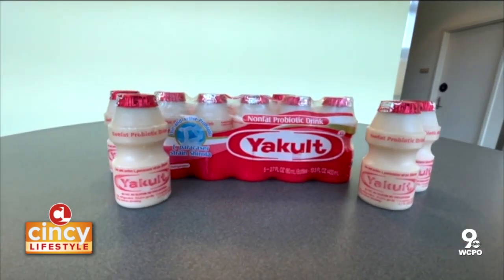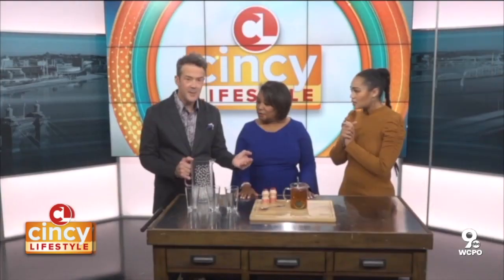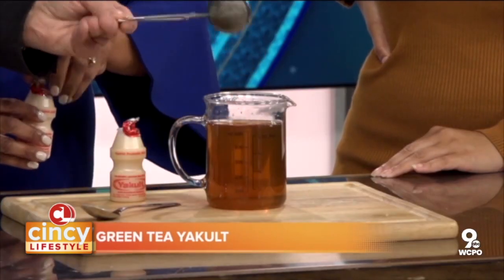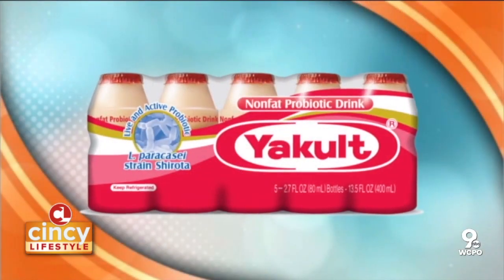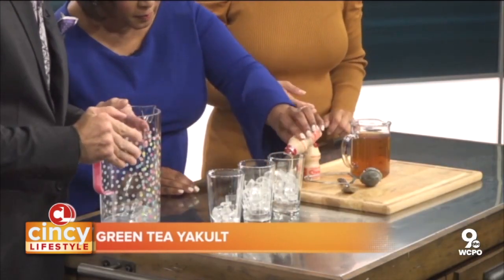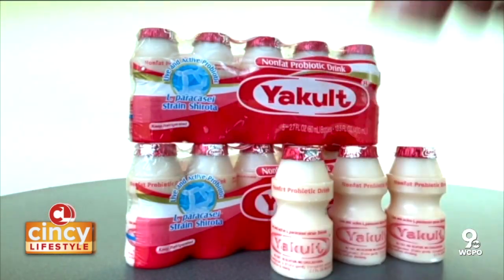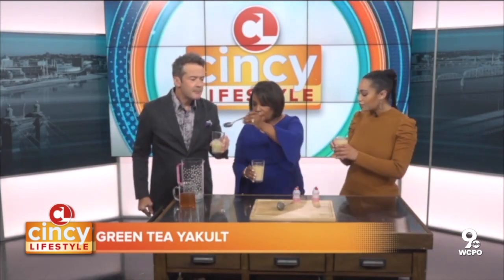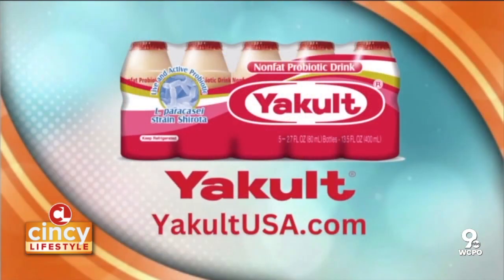Easy Recipe: Drink Your Probiotics Using Yakult | Cincy Lifestyle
What you put in your body greatly affects your health and how you feel. Probiotics have been top of mind for the last few years, so Pete Scalia, Michelle Hopkins, and Mikhayla Hughes-Shaw created a delicious green tea using Yakult USA!

Green Tea Yakult
1 tsp loose leaf green tea
8oz hot water
2 yakult bottles

Directions
Prepare your green tea by steeping green tea into 8oz of water for 3 minutes. Steep for up to 6 minutes if you want it stronger.
Use a fine-mesh sieve to remove green tea leaves.
Set aside tea to cool.
In a serving glass, add ice, yakult and chilled green tea.
Mix and enjoy!